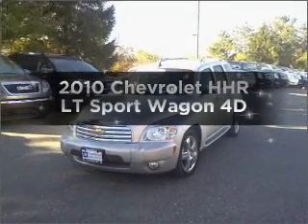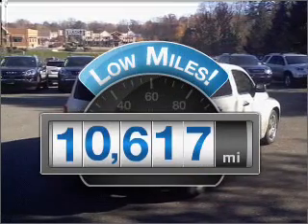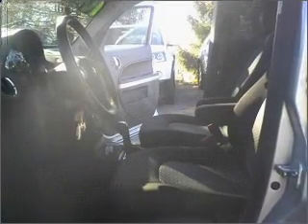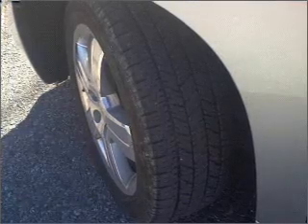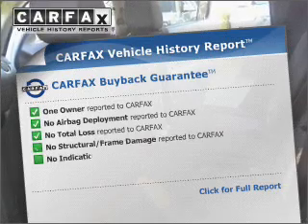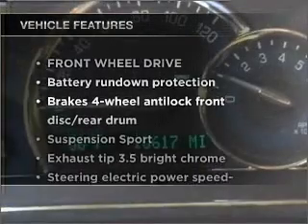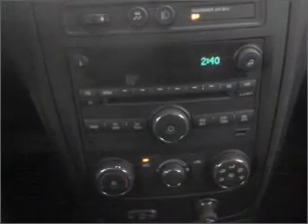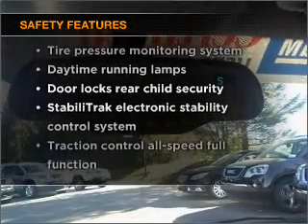2010 Chevrolet HHR - Poughkeepsie NY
Year: 2010
Make: Chevrolet
Model: HHR
Trim: LT Sport Wagon 4D
Engine: 4 cylinder Flex Fuel 2.4 liter
Transmission:
Color: Silver Ice Metallic
Mileage: 10617
Address:
2023 South Road